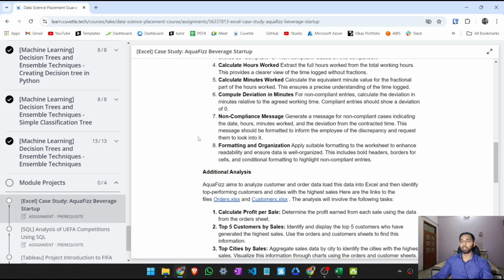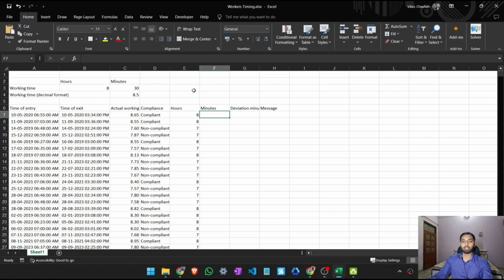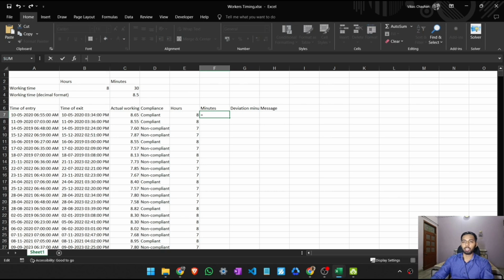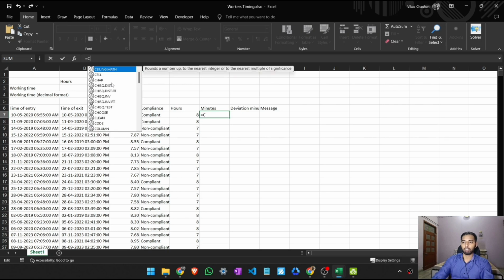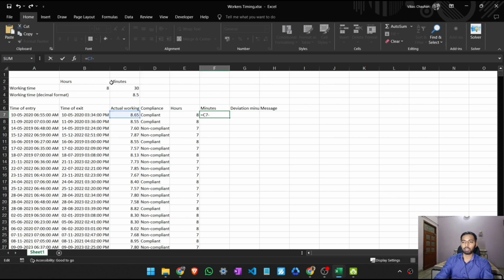Excel question 5